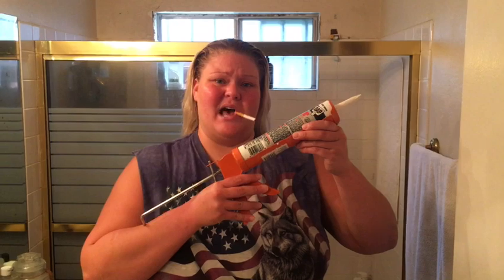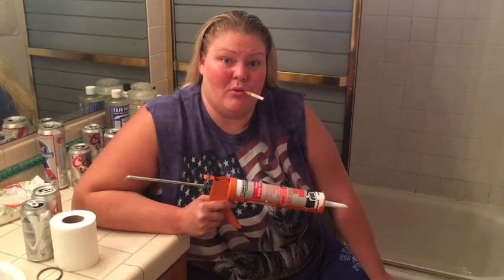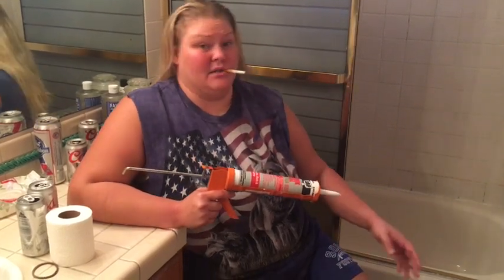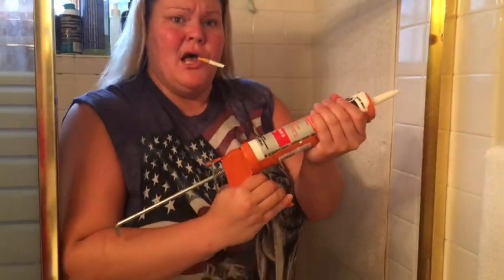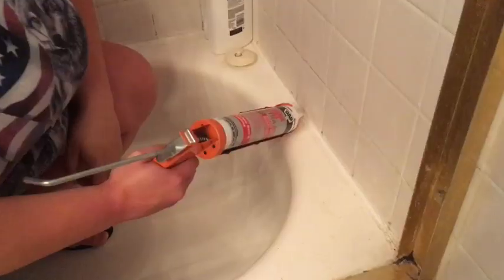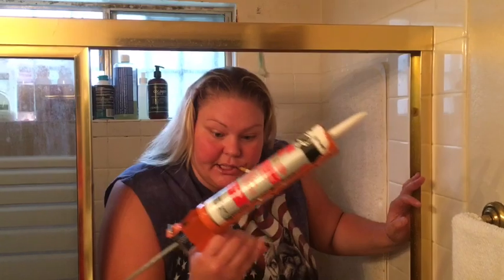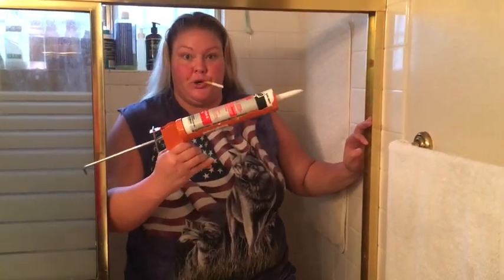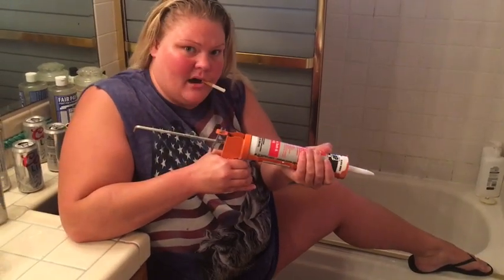How to master the caulk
Trailer Trash Tammy the caulk master shares a few tips for your first caulk job.